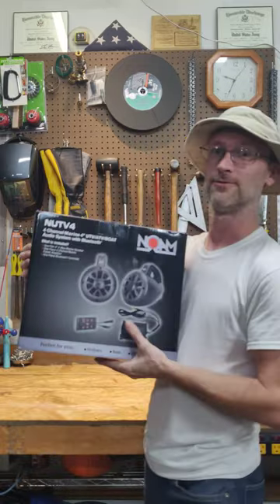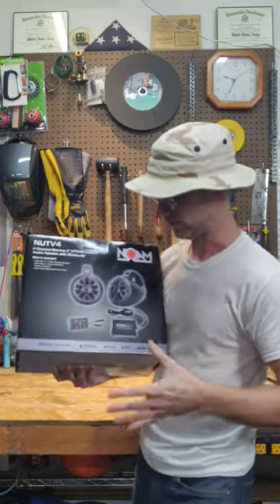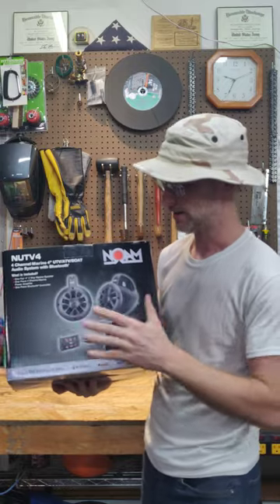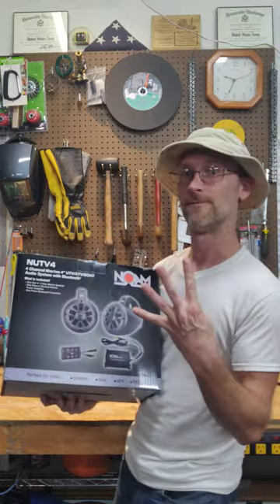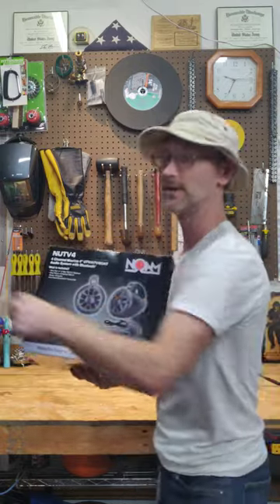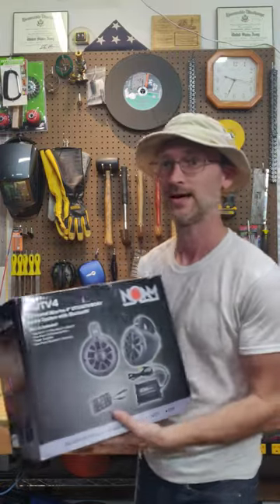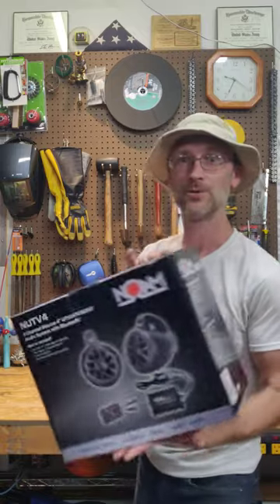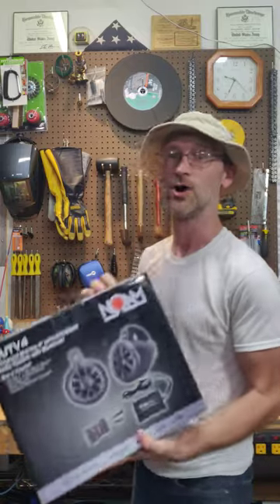New Stereo System for Golf Cart with AMP 4 channels to add the Kicker Speakers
So excited to get the new stereo for the cart! it has a 4 channel amp for the 2 included bullet speakers and the 2 Kicker speakers in the dash. It also has a 3.5 aux input, if your phone still has one of those. BUT!!! I'm thinking put a big 7" display or a MASIVE 10" display on the cart next :D I am super excited about the possibilities of this system.